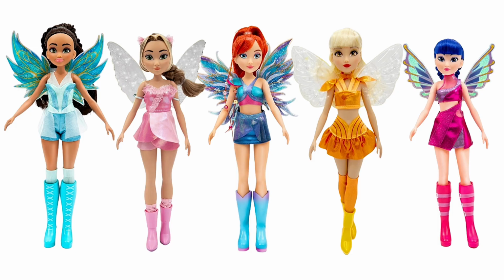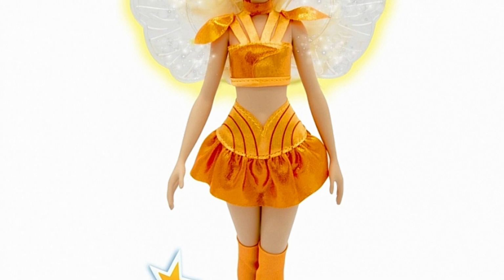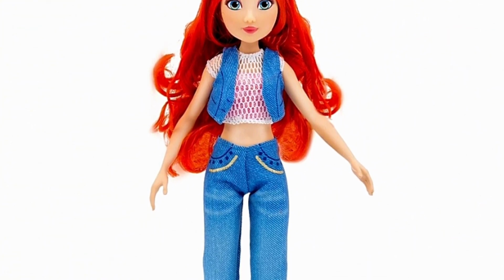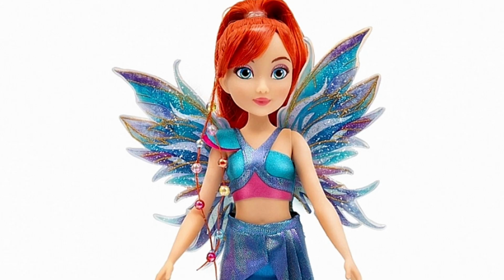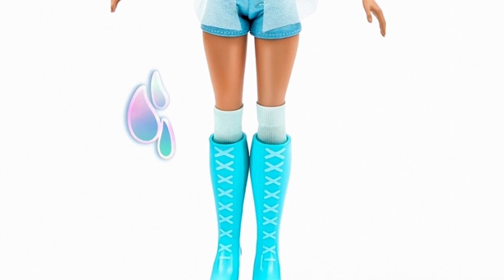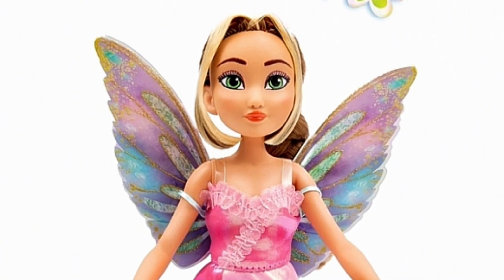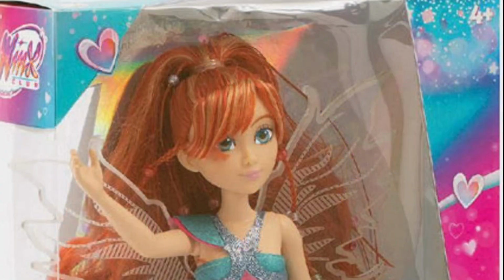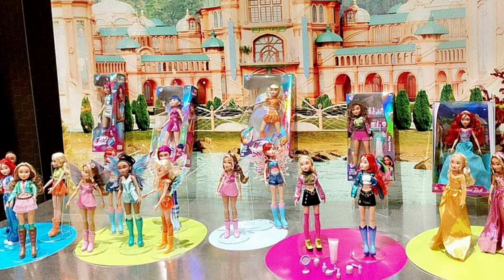NEW Winx Club Reboot Dolls Revealed! 2026 Fairy Dolls, Flutter Wings, Castle & More!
⁸Get the scoop on the brand-new Winx Club reboot dolls coming in 2026! From fairy dolls with tinsel hair and fluttering wings to a magical castle playset, Playmates is bringing serious magic. Find out what’s coming, including costume wings, a light-up scepter, and more exciting accessories. Winx fans won’t want to miss this update!

💲💲💲My Links to Save 💲💲💲

This free app gets you cash back on gas!

Spice up your meals with HelloFresh! Tap the link to claim your FREE week of food now 🎁 ⏰ 🍽️ 😋

**The images used in this video are sourced from Playmates Toys and the internet. This content is intended for informational and entertainment purposes only.**